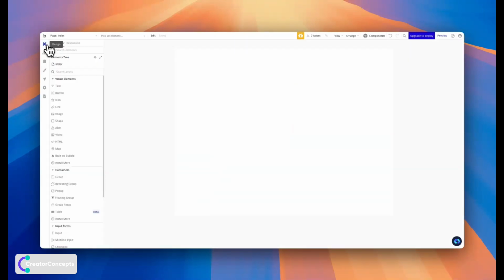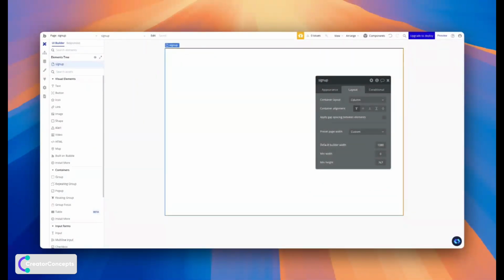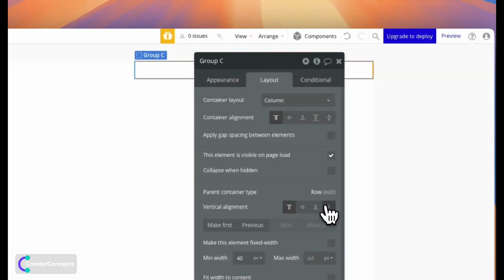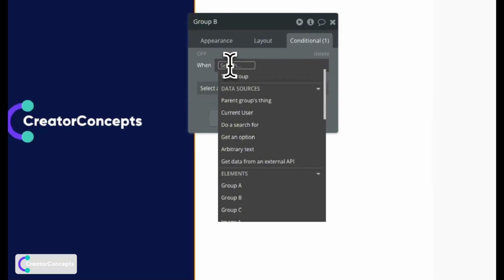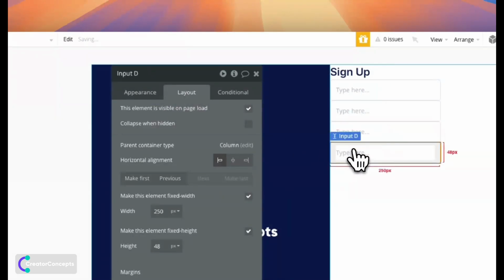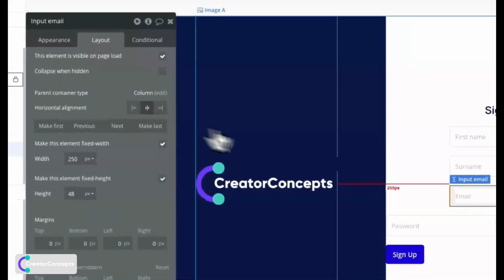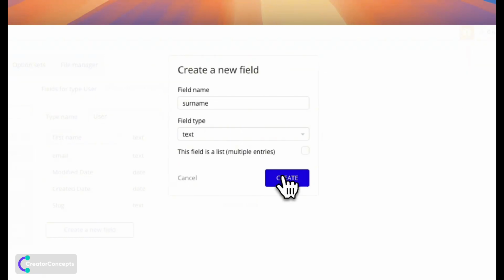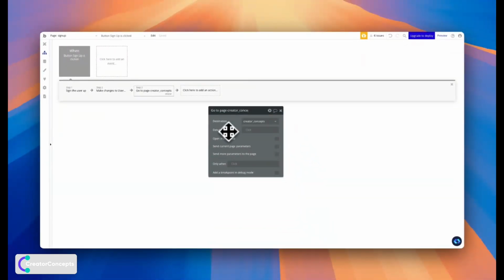How To Create a Sign Up Form In Bubble | Bubble App Development Tutorials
Welcome to this comprehensive tutorial on building a user-friendly sign-up form using Bubble.io, the powerful no-code platform for creating web applications. In this video, we'll guide you through each step—from setting up your project to testing your form—so you can enable user registration in your app effortlessly.

What You'll Learn:

Setting up a new project in Bubble.io
Designing an intuitive sign-up form interface
Configuring workflows for user registration
Implementing database connections
Testing and optimizing the user experience

Chapters:

00:00 – Introduction to Bubble.io
01:20 – Starting a New Project
02:45 – Designing the Sign-Up Form UI
05:10 – Setting Up the User Database
07:30 – Configuring Sign-Up Workflows
09:50 – Testing the Sign-Up Form
11:15 – Enhancing User Experience
12:40 – Conclusion and Next Steps